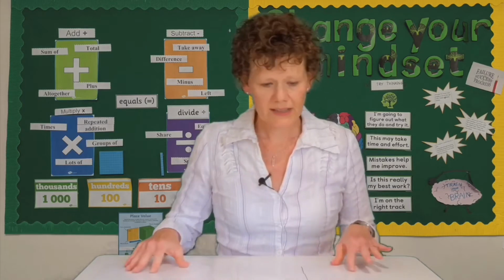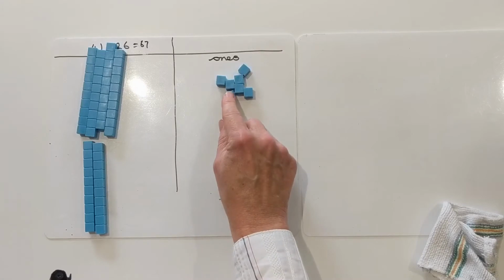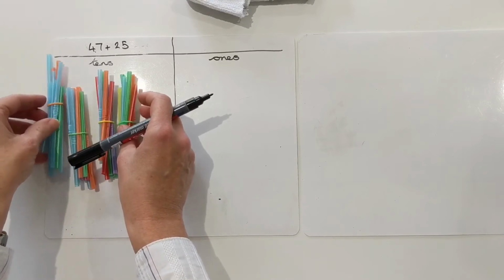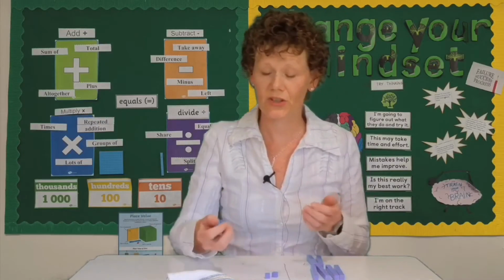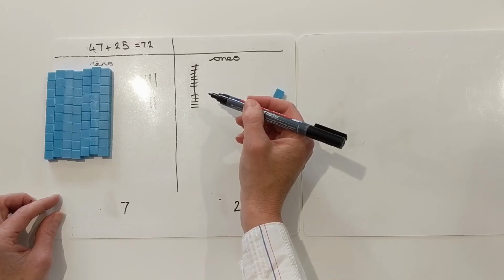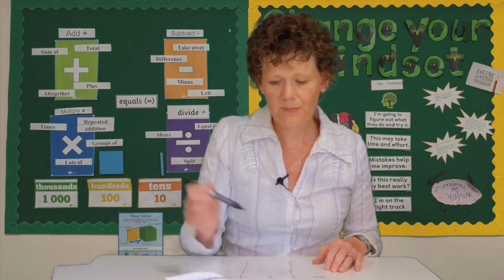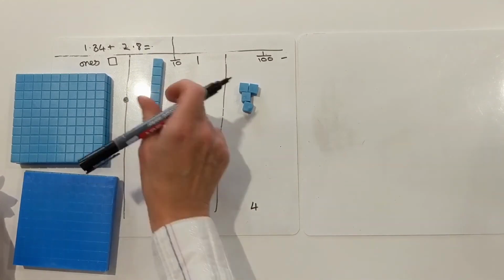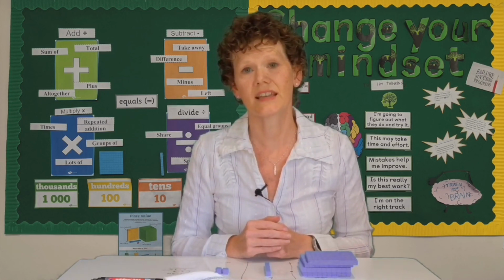Teaching Maths - Adding Using Concrete, Pictorial and Abstract Representations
How to teach adding to KS1 and KS2 children in the primary years using concrete materials (straws and dienes), pictorial and abstract representations.